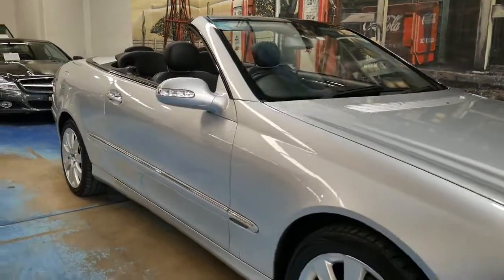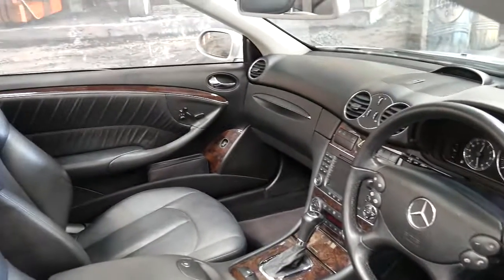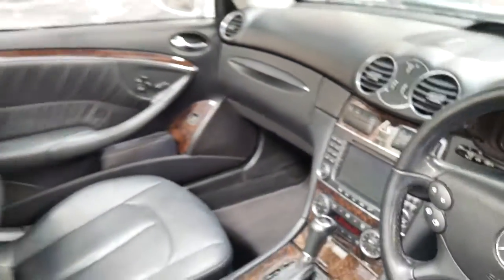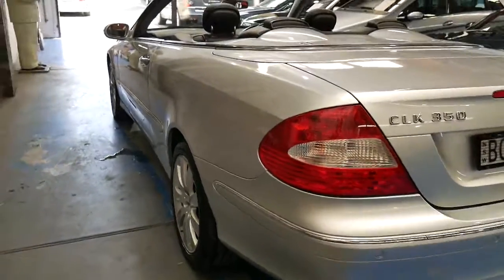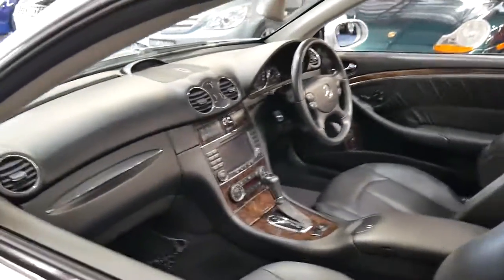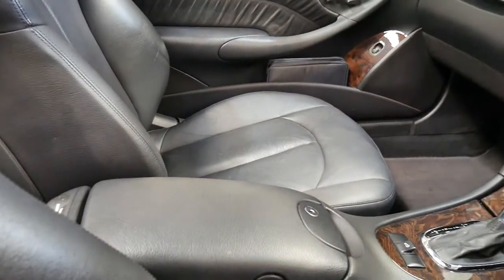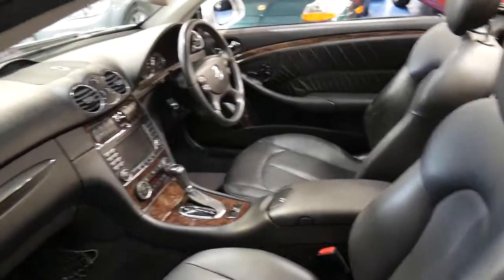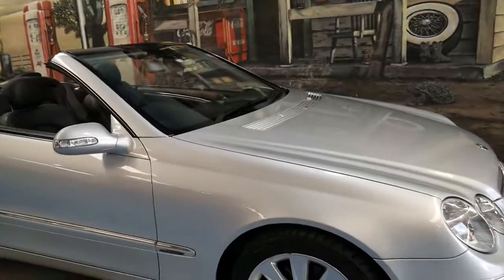2006 Mercedes Benz CLK350 Cabriolet 88,900 kms!!!